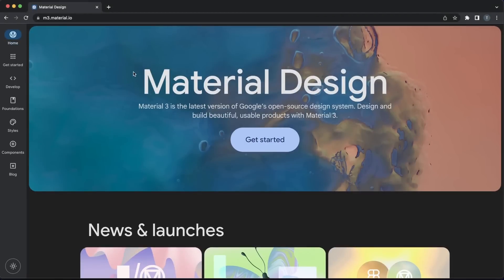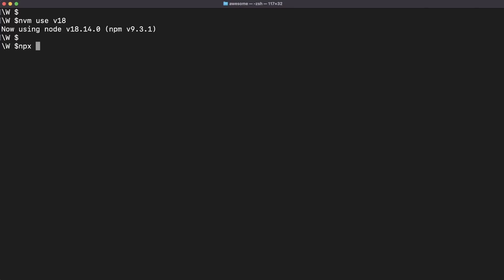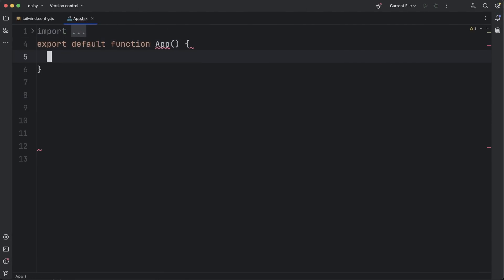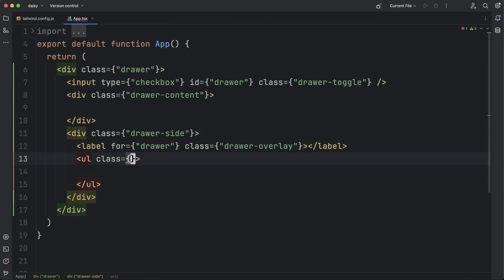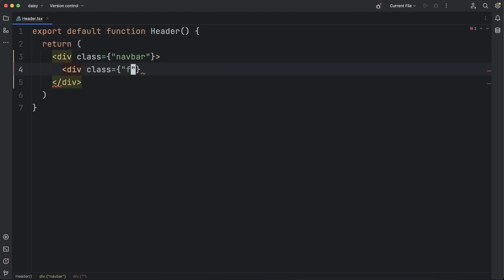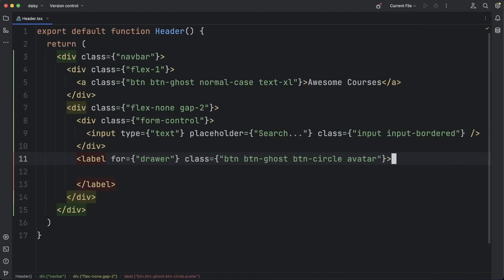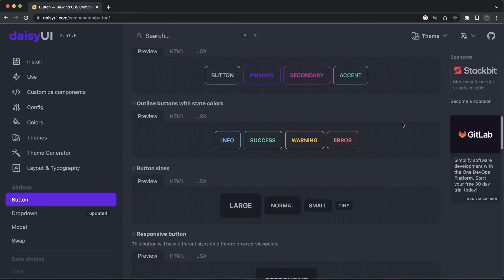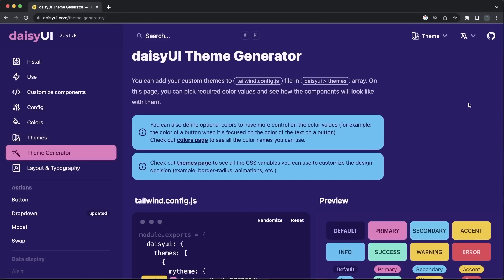I Found the Perfect Component Library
A quick look at Daisy UI - a UI library built on top of Tailwind CSS.

💬 Topics:
- Pros and cons of Tailwind CSS;
- Styling modern web apps;
- Atomic CSS and utility classes;
- Best component libraries;
- Working with Daisy UI.